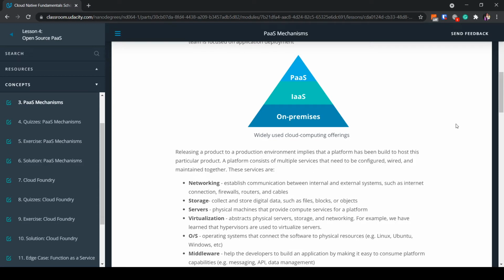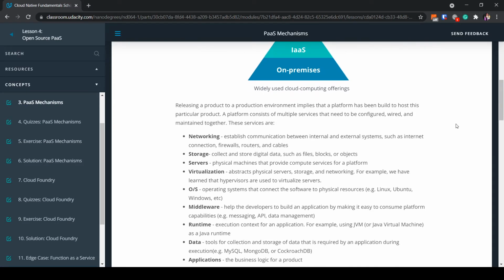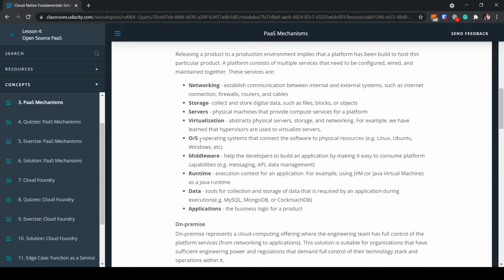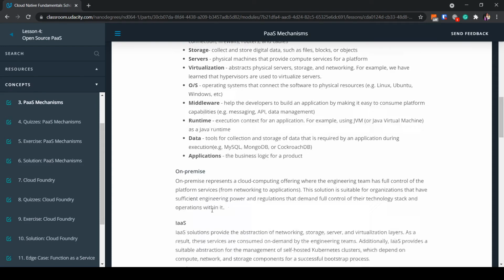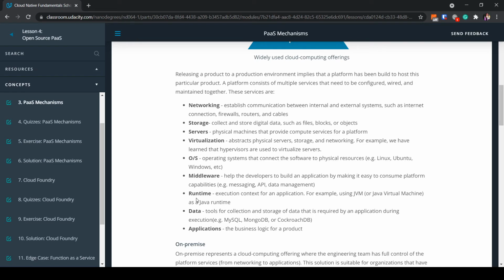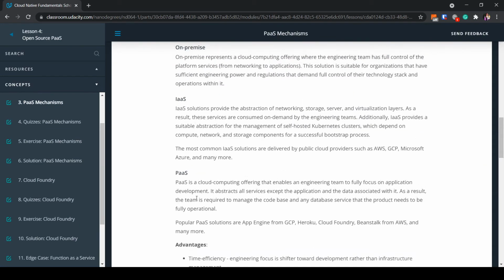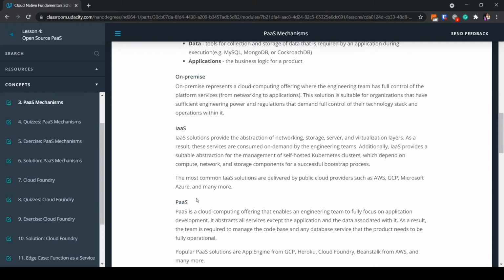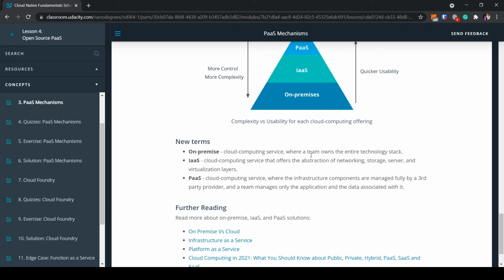Pramika Garg - Udacity SUSE Cloud Foundations Scholarship - Understanding PaaS Mechanisms